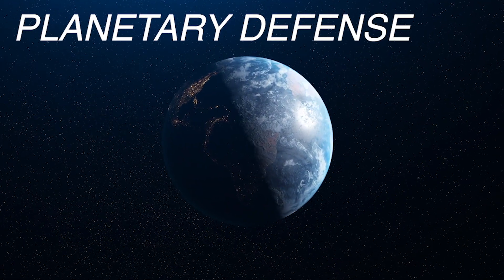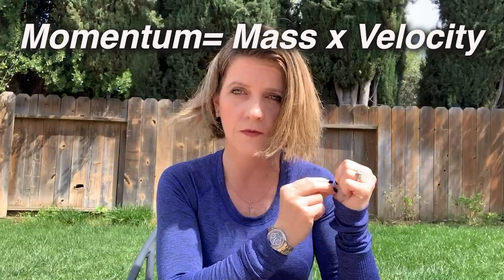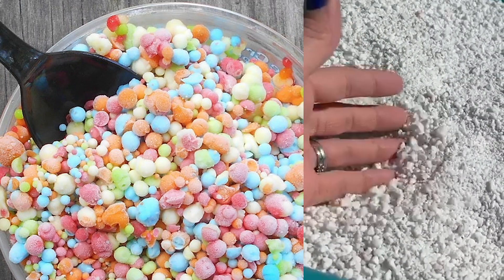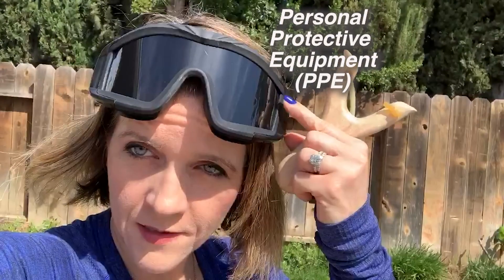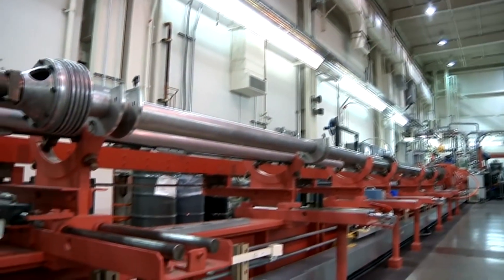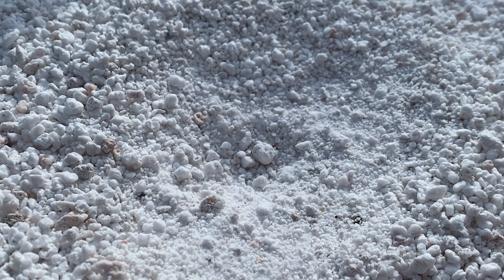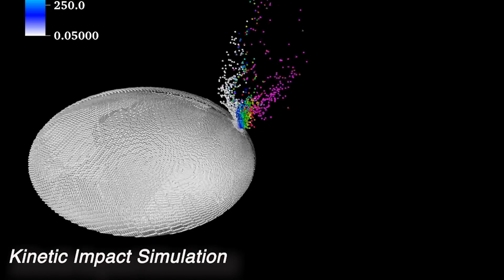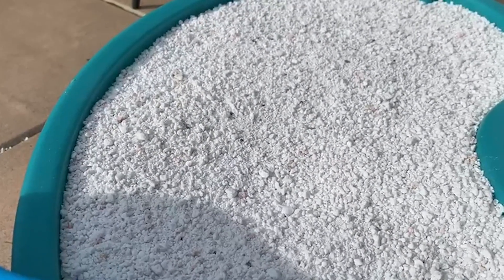Make Backyard Craters With a Planetary Defense Physicist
Follow along at home with Megan as she shows you how we keep our planet safe from asteroids and comets using science!